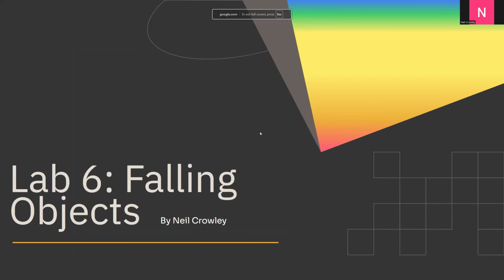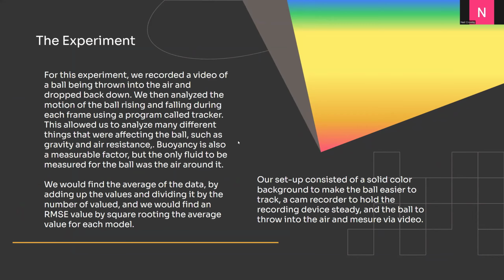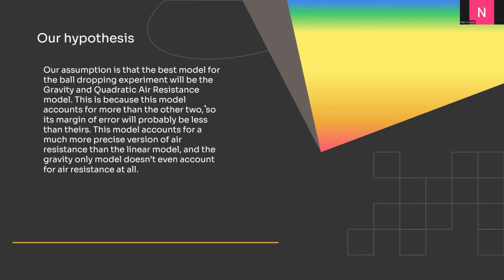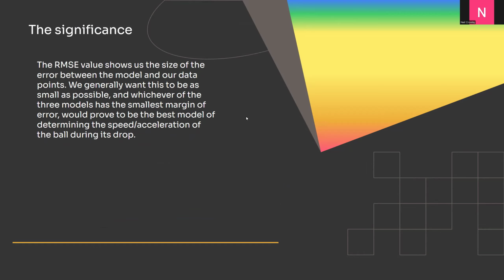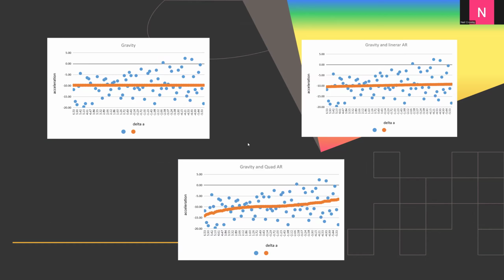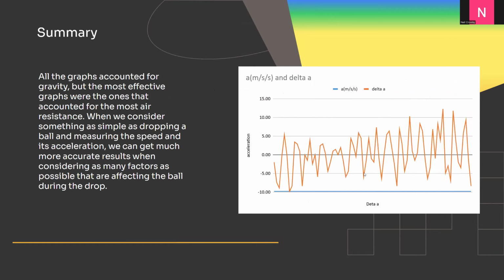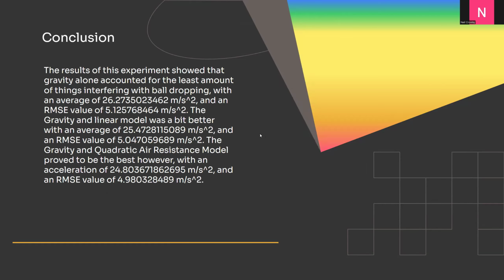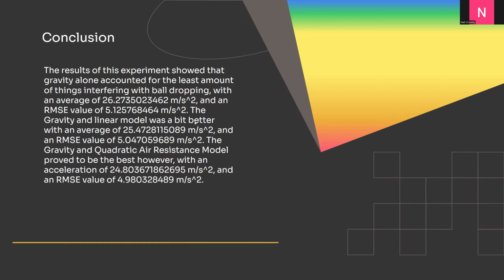Lab 6 video Presentation Phys 201